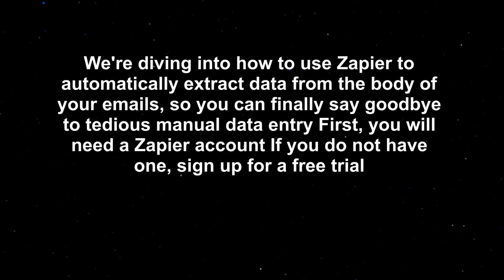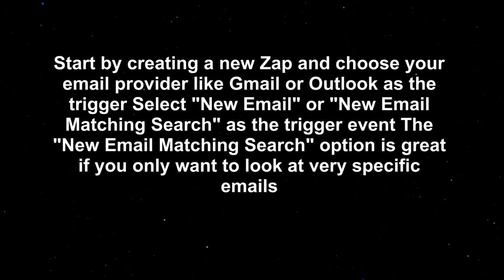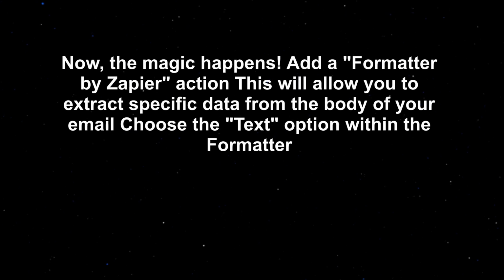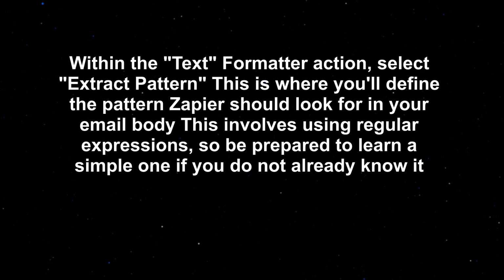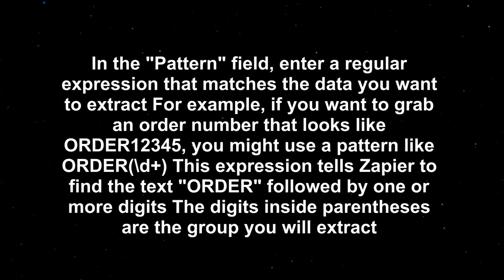How to Zapier From Body Of Email - KevinHowTo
How to Zapier From Body Of Email explores the techniques to extract data from the body of emails using Zapier, allowing for automated data entry, task creation, and workflow triggering based on email content, enhancing productivity and streamlining email-driven processes.

00:00 Automate Email Data Extraction with Zapier
00:14 Setting Up the Trigger
00:36 Filtering Emails
00:49 Using the Formatter
01:00 Extracting Data with Regular Expressions
01:19 Testing the Extraction
01:33 Using the Extracted Data